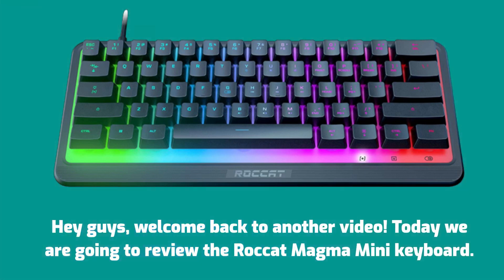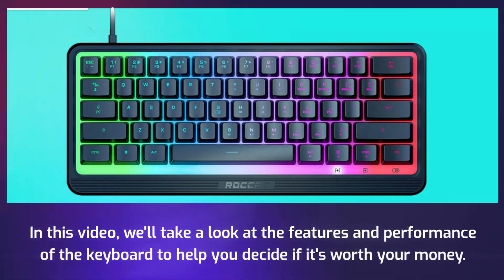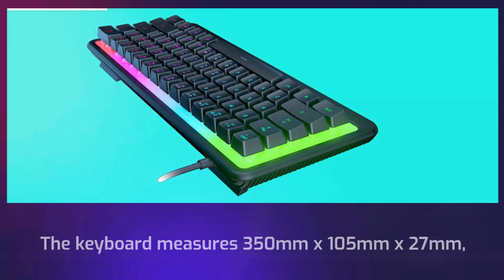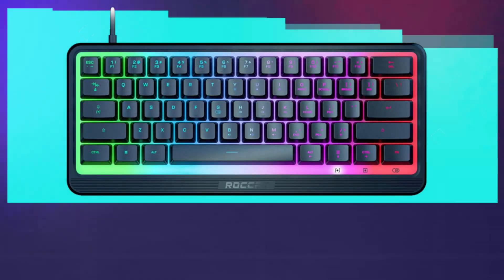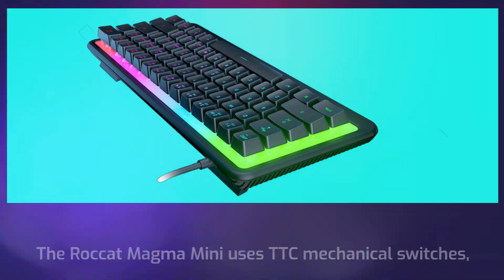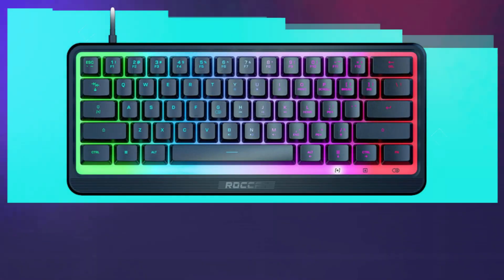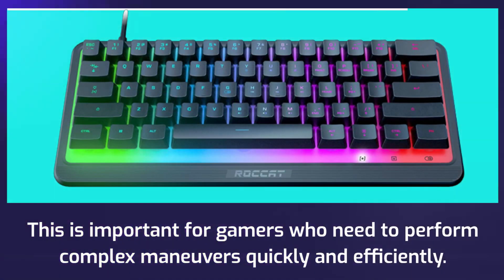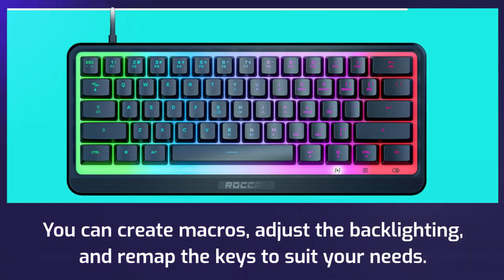Roccat Magma Mini Review: The Ultimate Compact Gaming Keyboard?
Amazon Product Name : Roccat Magma Mini

In this video, we'll be reviewing the Roccat Magma Mini, a compact and affordable gaming keyboard designed for gamers who want a high-quality keyboard without breaking the bank. We'll be taking a closer look at the keyboard's design, features, and unique selling points, such as its RGB lighting and customizable keys. We'll also be examining its performance, typing experience, and compatibility with various gaming setups. Whether you're a casual gamer or a competitive esports player, this comprehensive review will give you all the details you need to know about the Roccat Magma Mini and help you decide if it's the right gaming keyboard for your needs.